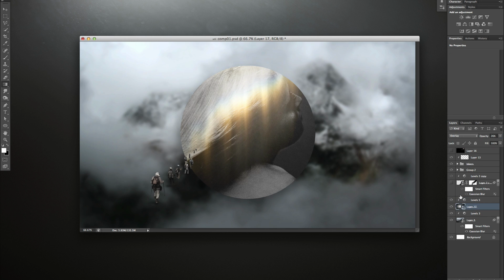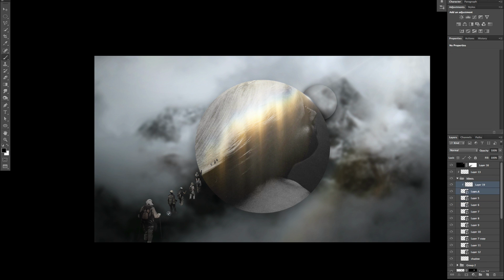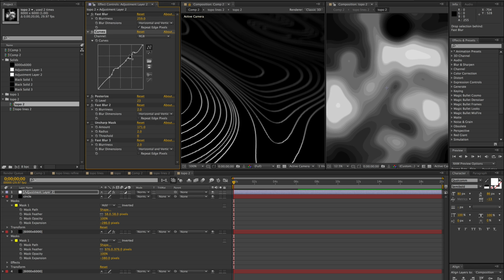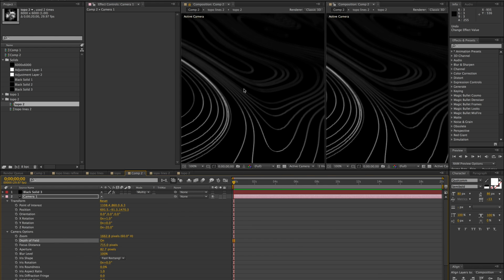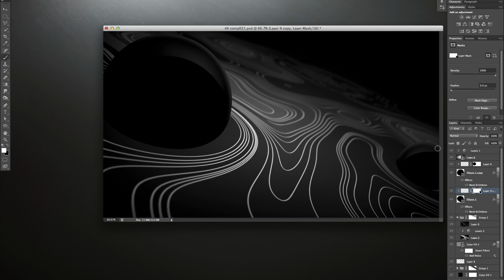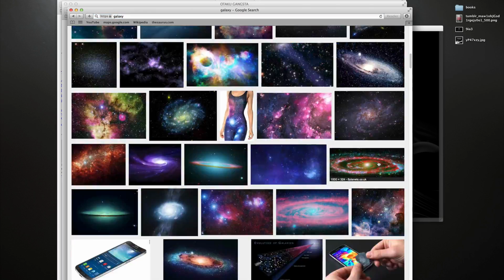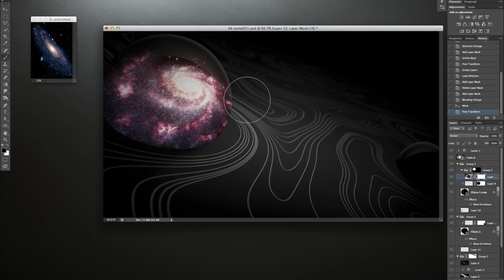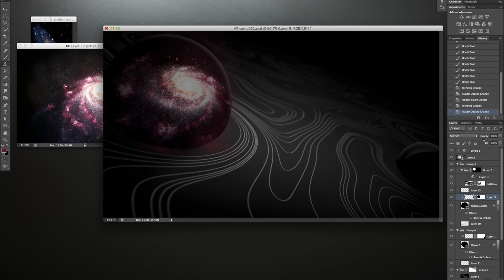004 Building Compositions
We'll explore a little further into the realm of composition by making some random crap and hoping it's cool so we don't get laughed at and start crying and making a scene that everyone at school will be talking about tomorrow. It's not gonna be that cool. Maybe you should go ahead and switch schools.